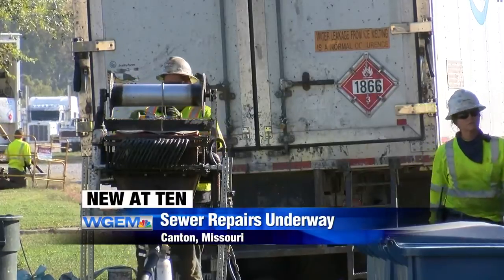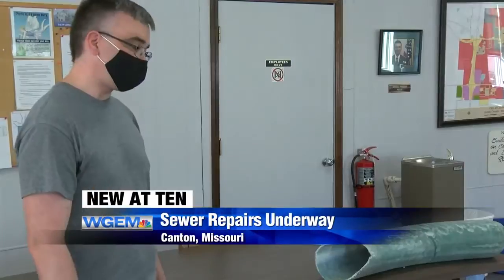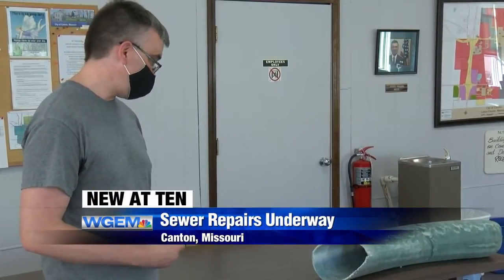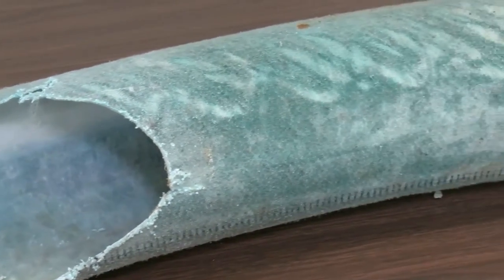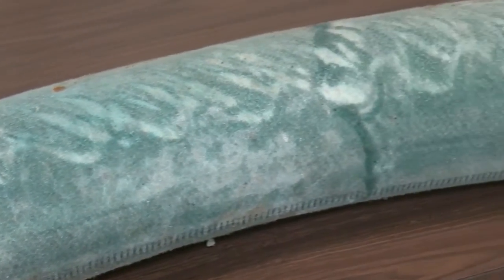Canton sewer upgrades